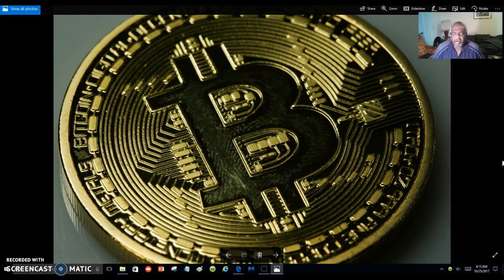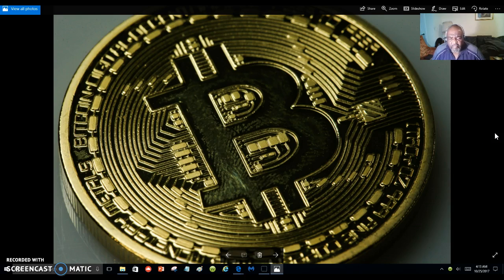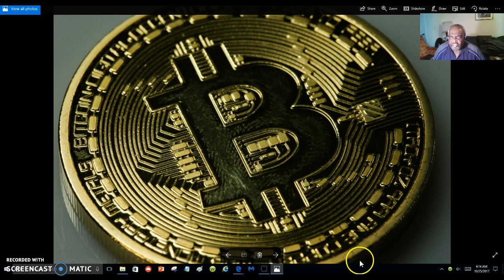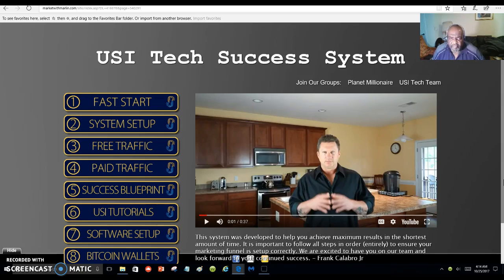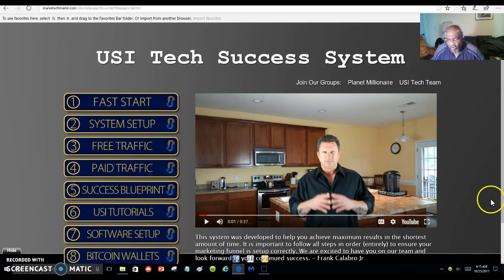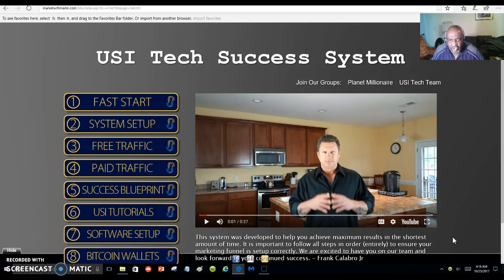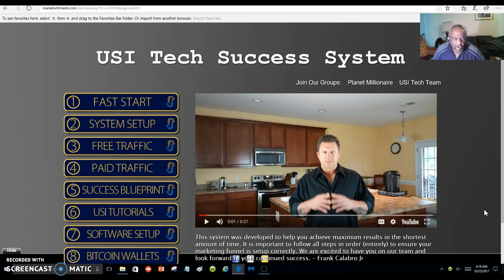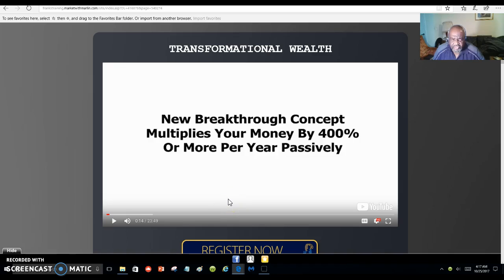USI TECH BITCOIN | MULTIPLY YOUR MONEY 400% | INVEST IN CRYPTOCURRENCY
usi,
usi technology,
marketing system,
mc9286,
USI TECH marketing strategies,
mc9286,